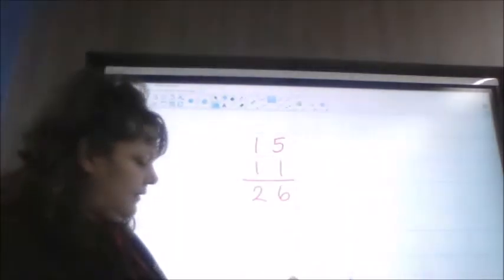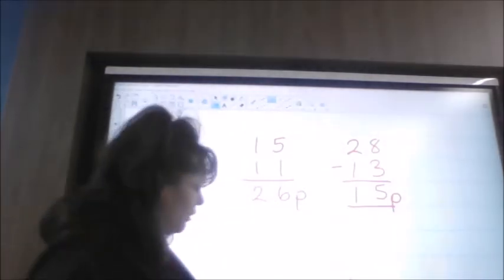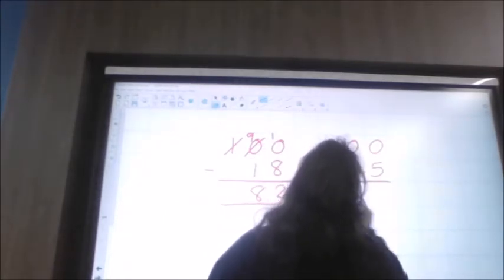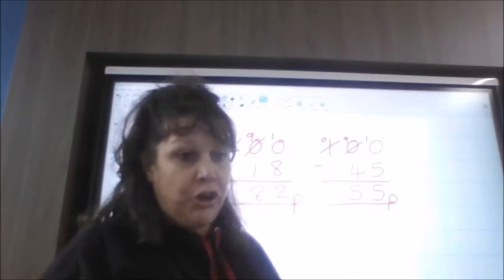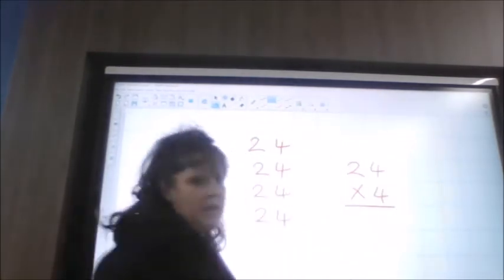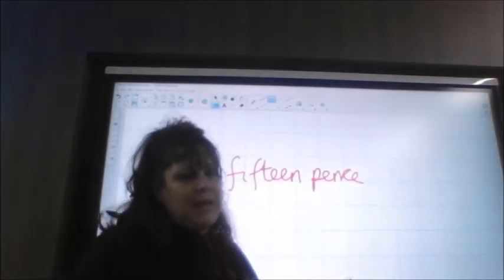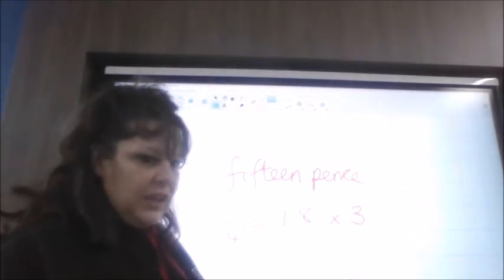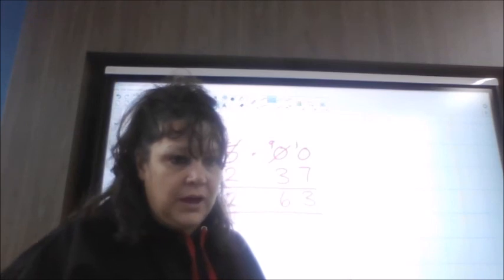Mrs Heavey's maths Friday 22nd Jan 2021